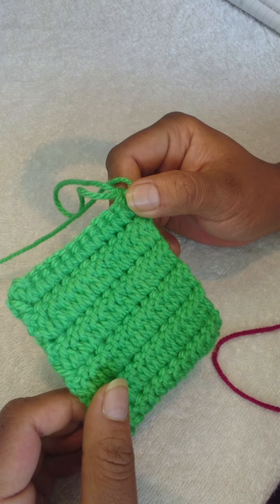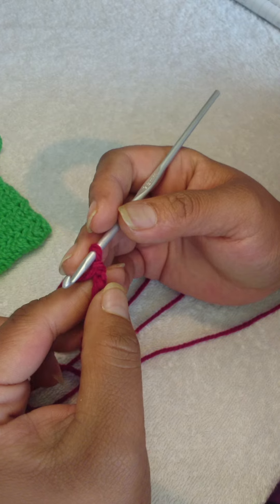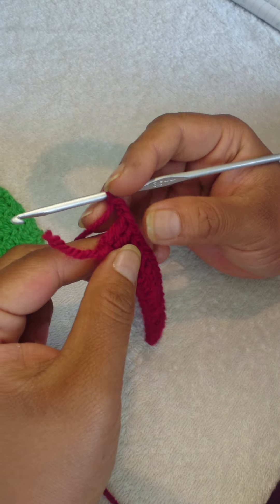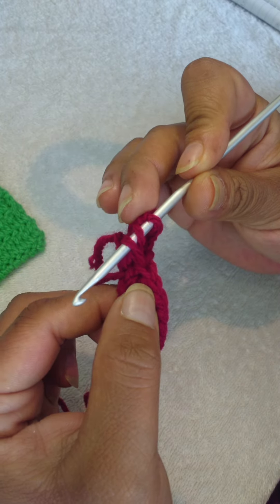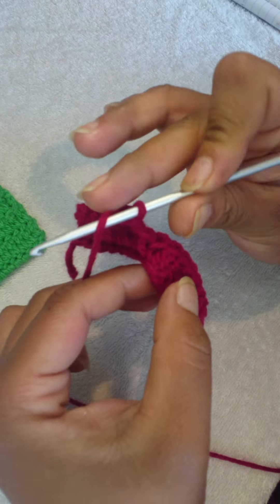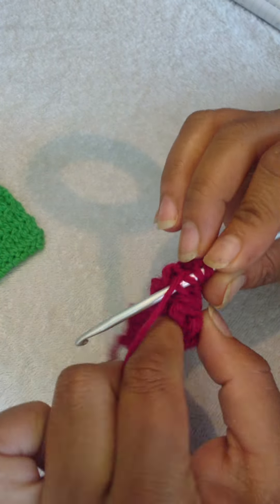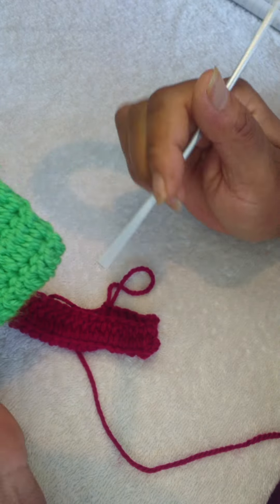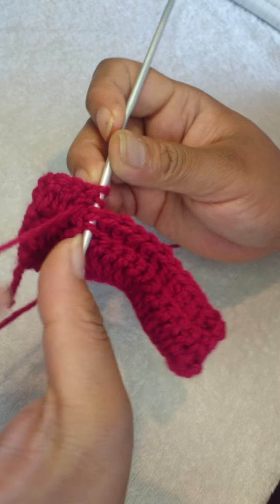How to crochet the Double Crochet Thermal Stitch